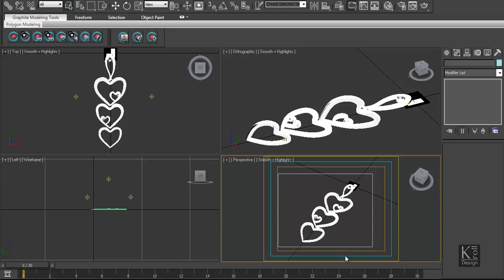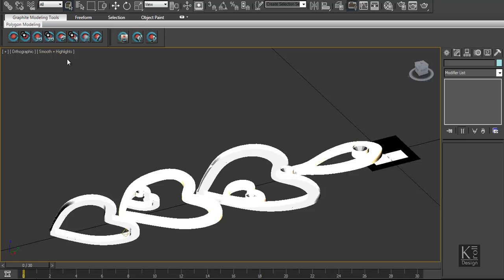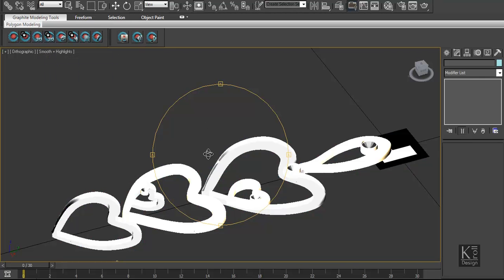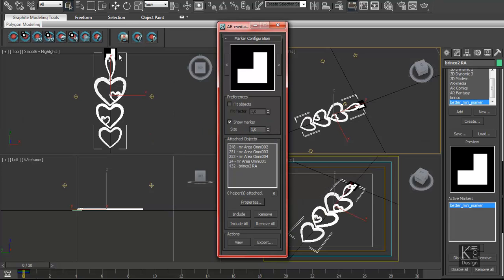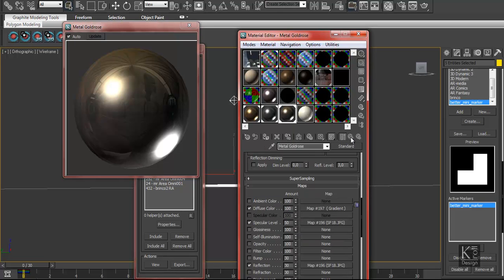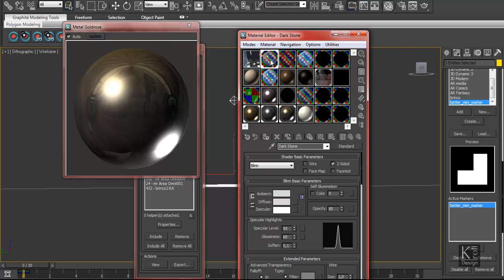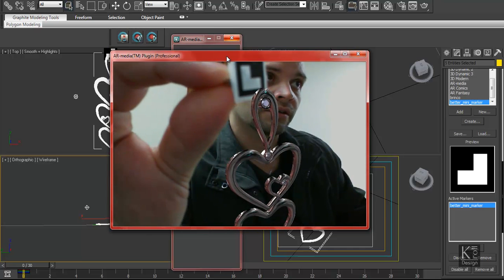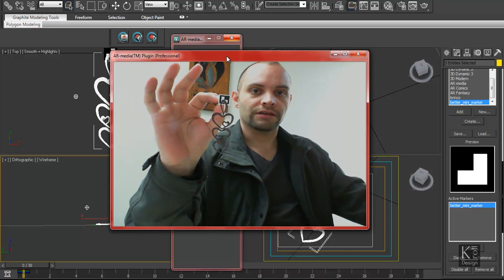ARMedia 2.1 in 3dmax Tutorial. Realistic jewelry.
Using the new  ARMedia 2.1 in 3dmax  to produce Foto realistic AR products.

And don´t fprget to click in "like" if you like! ;-)